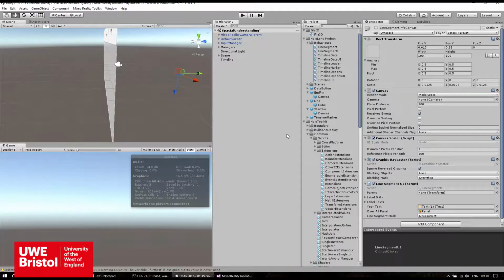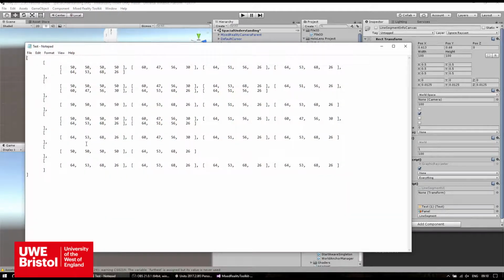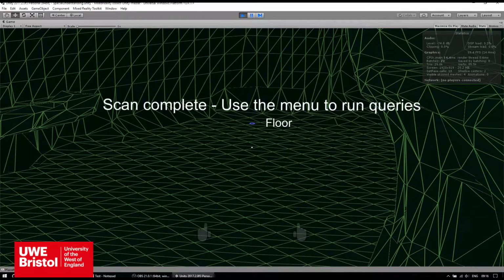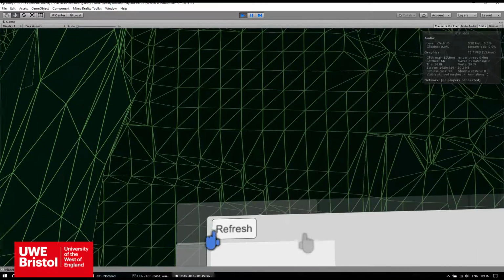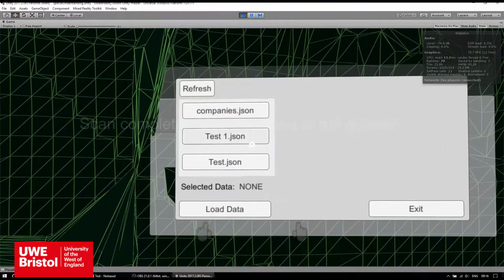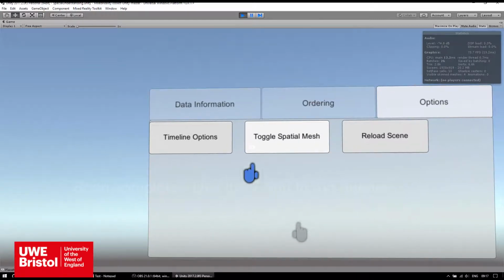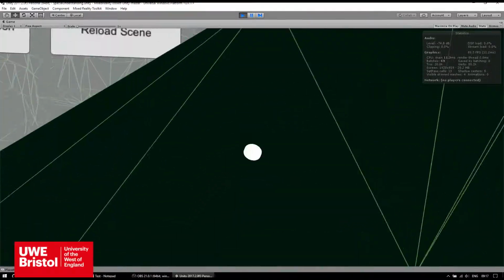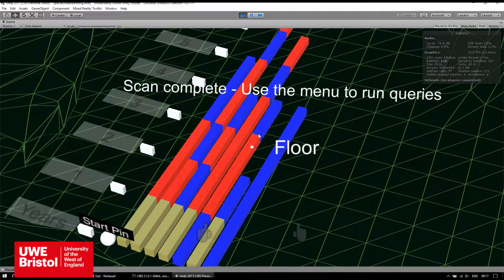GRD ClairCity Vlog 7